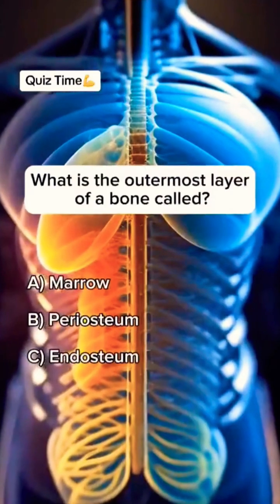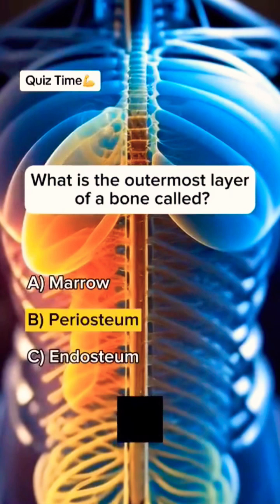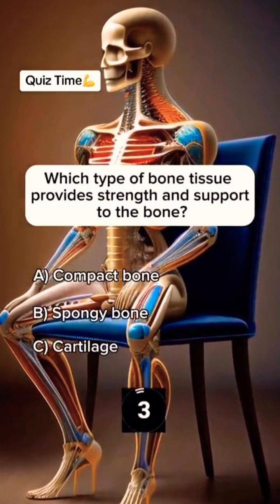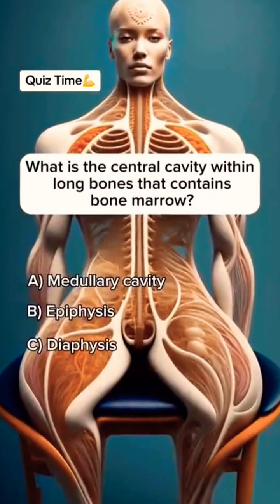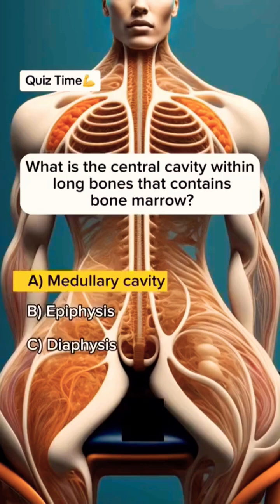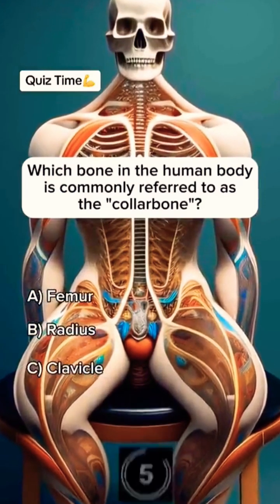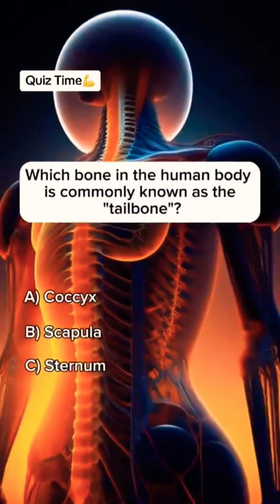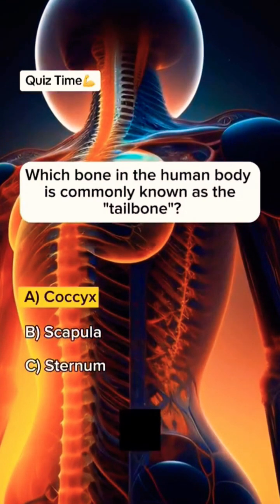Human body quiz ⁉️⁉️||Biology quiz series